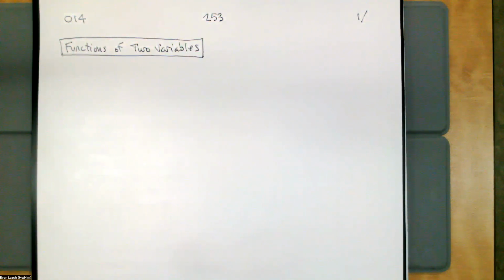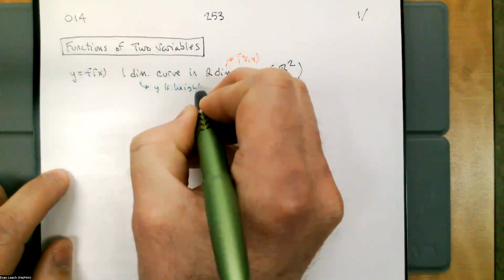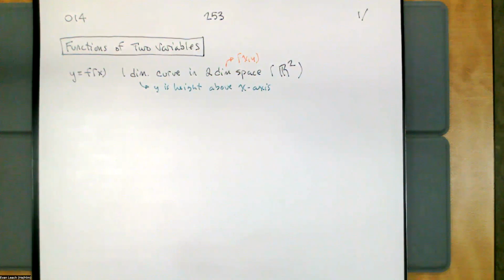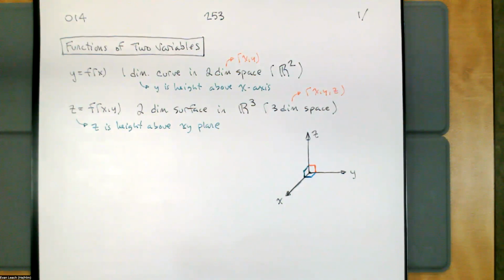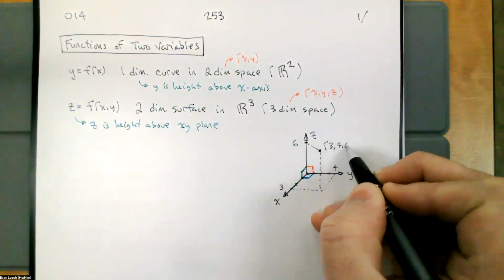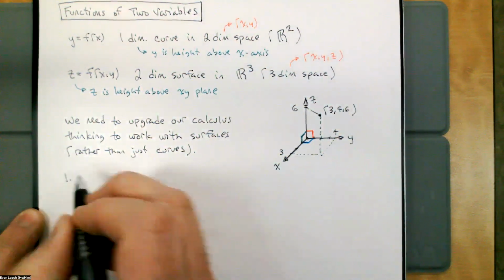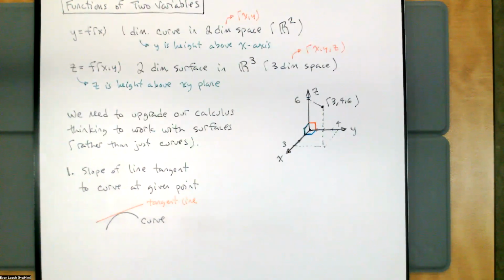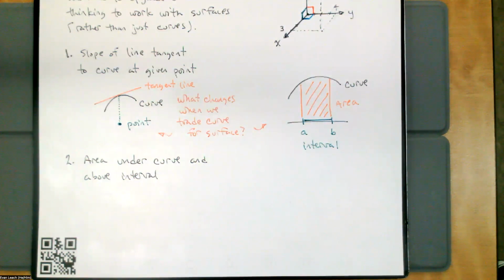253.014.1 Functions of Two Variables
In this video, we upgrade our calculus thinking (slope of line tangent to curve at a given point and area under a curve and above an interval) from one dimensional curves in two dimensional space to two dimensional surfaces in three dimensional space.